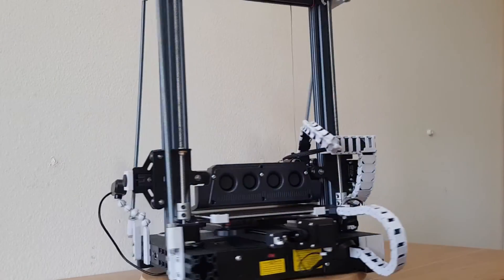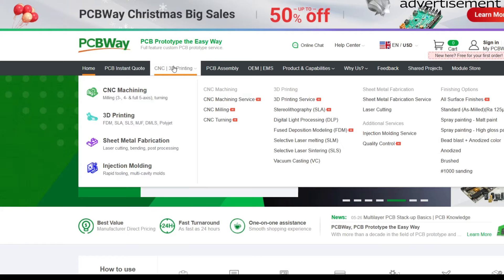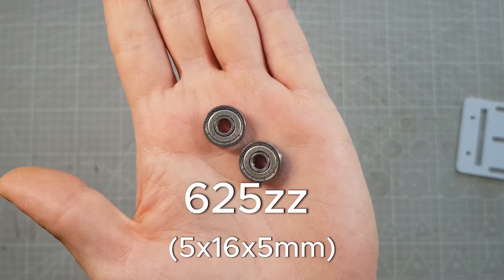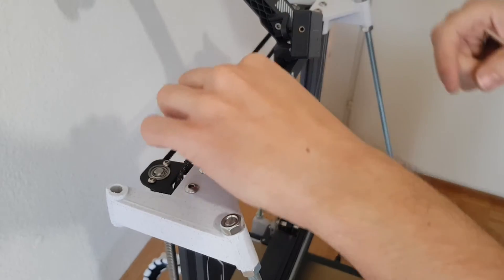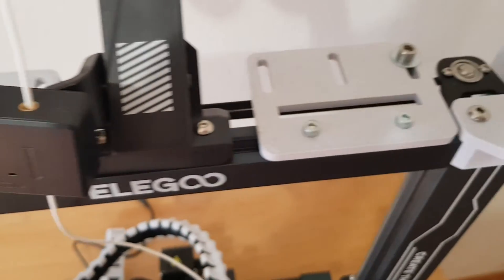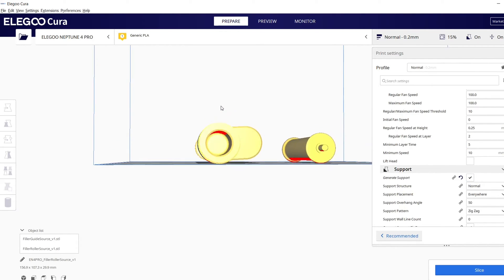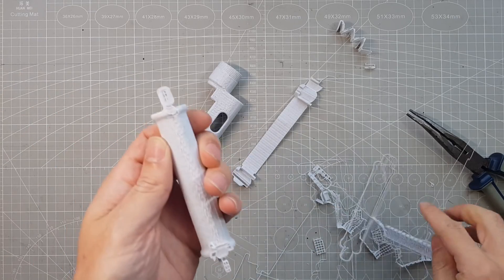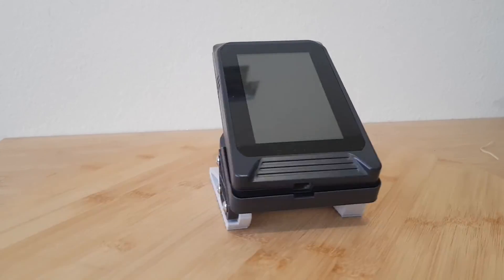Upgrades for your Neptune Printer (Part 3)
Thats Part 3 of the series where i show modifications and upgrades on my Elegoo Neptune 4 Pro. This time they need some additional Parts, like screws, washers, T-Nuts etc. Most of the parts should also fit the Neptune 4 Plus and 4 Max, as well as for the Neptune 3 series printer.

They are professionals in the manufacture of a wide variety of parts. So you can make your own parts without having to own the necessary machine. you can find them on

By useing this link you will also get 5$ off your first order.

$15 discount from Elegoo store on purchases over $300. available for most products, but not for all! (for example not usable for the centauri carbon at the moment, but that can change over time):

Marble white PLA by Polyterra from 3DJake.com

Mods and Upgrades for the Elegoo Neptune (3) / 4 / Pro printer i found on thingyverse and printables.com
Here are all the Links to the Parts i used in this video:

- Spoolholder with bearings by afruzu

- Z axis belt tension by entasdisk

Additional parts required for the modifications shown:

Link pom wheels:

link bearings for belt tensioner:

2020 M4 T-slot nuts:

M4 screws:
i used Flat head screws with a length of 10mm

M4 washers:
2 per tensioner

M5 screws nuts:
from your local hardware store, you need 1 to 2 screws (30mm) for 1 or 2 Tensioners, and 2 or 4 nuts...

and no, thats not my voice, i would have a strong accent and you would not understand half of it, so i use a Voiceover made with voicemaker.in